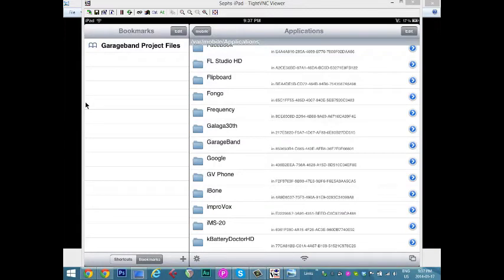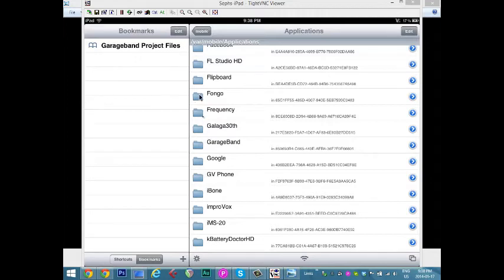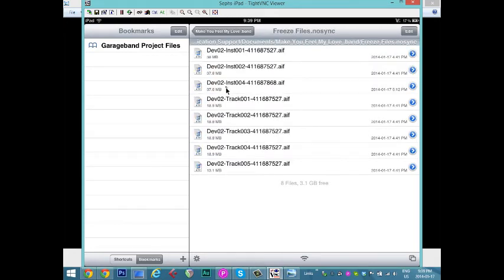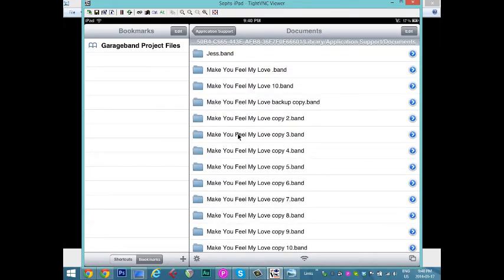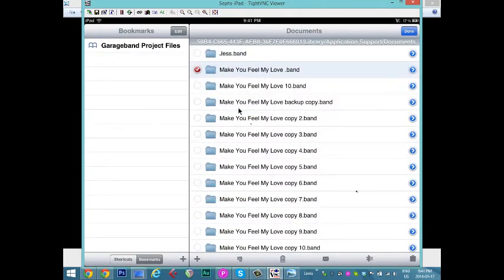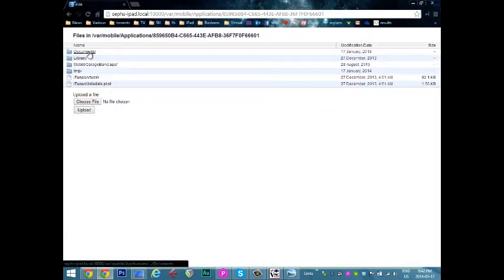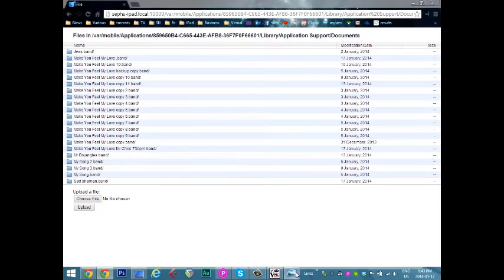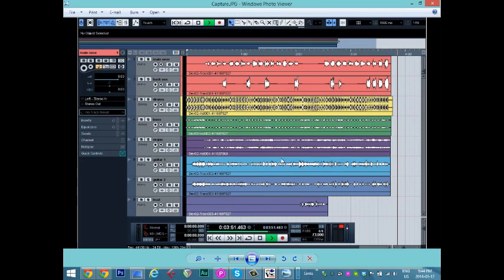Export Tracks From Garageband Without iTunes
Figured out how to export the actual aif files of individual tracks all at once from my jailbroken ipad 1. Requires a Cydia app called iFiles.